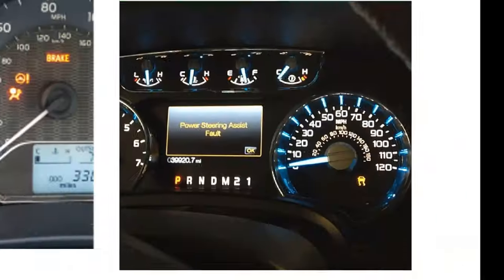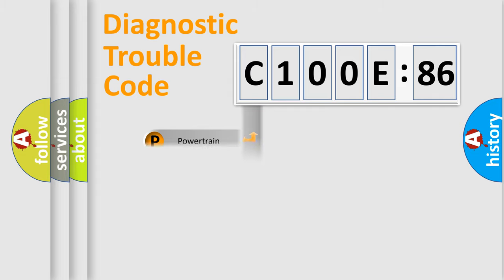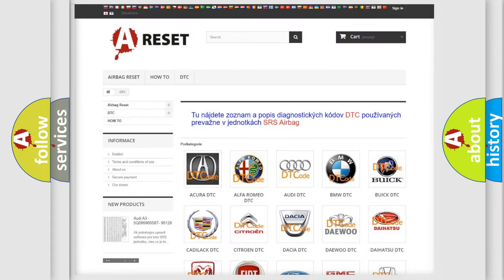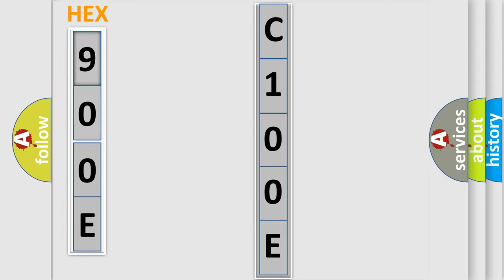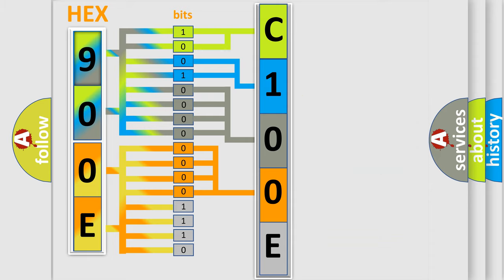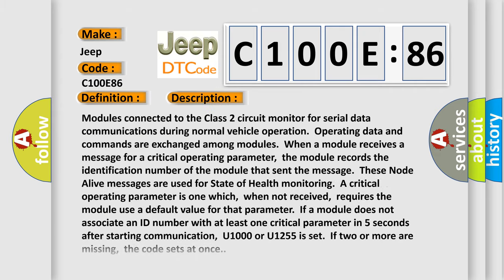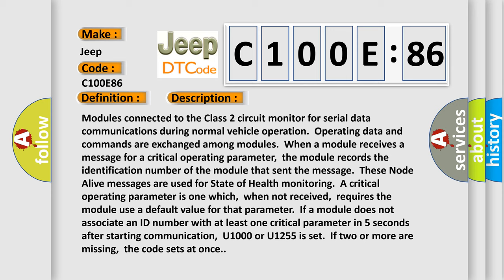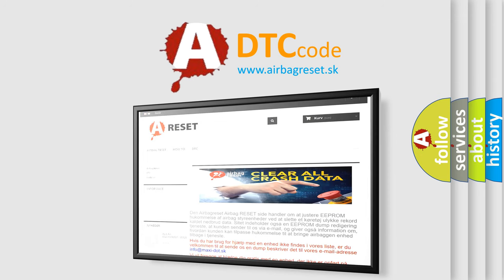DTC Jeep C100E-86 Short Explanation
Contents:
0:21 Basic DTC analysis according to OBD2 protocol standard.
1:48 Insight into programming
2:58 A diagnostically understandable description of the Diagnostic Trouble Code
3:05 Basic error definition

Make:
Jeep
Code:
C100E 86
Definition:
Class 2 Communications Malfunction
Description:
Cause:
Failure Type:
Signal Invalid